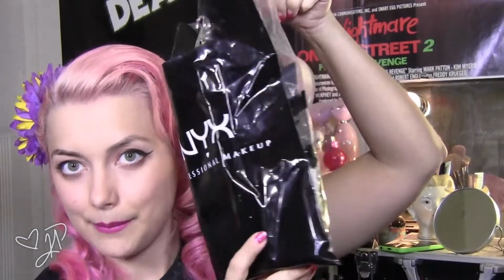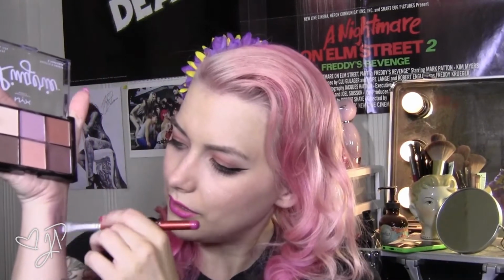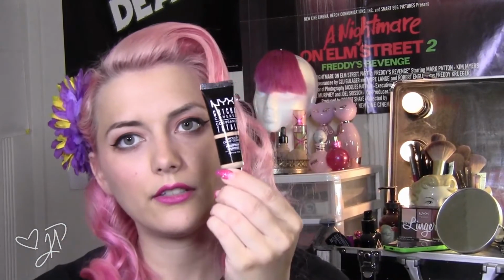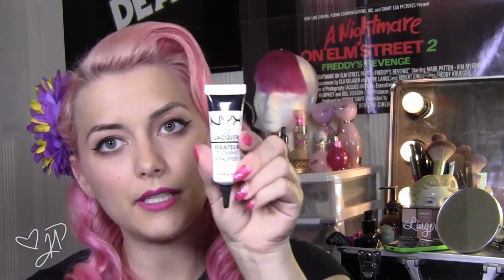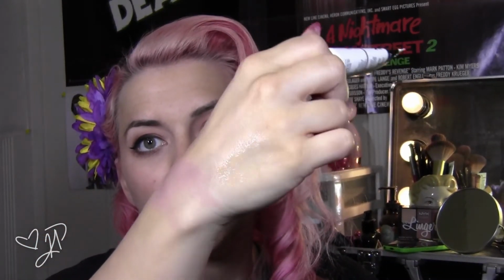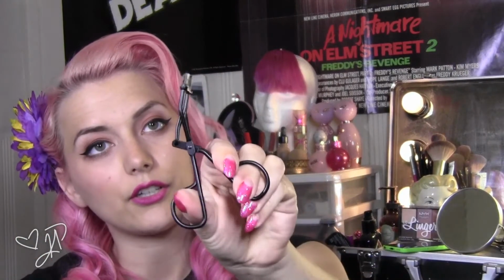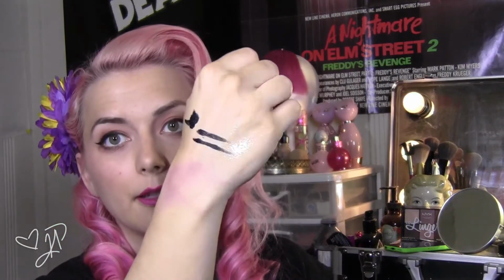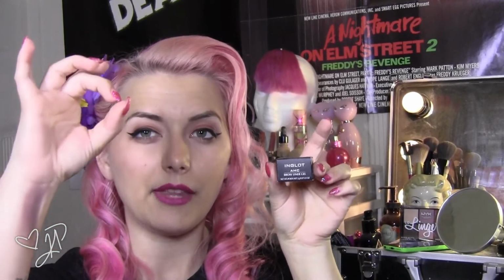Vegas Makeup Haul!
Recently I traveled to Las Vegas and I bought some makeup while I was there! Some fun products that I wanted to add into my makeup kit for the upcoming bridal season.